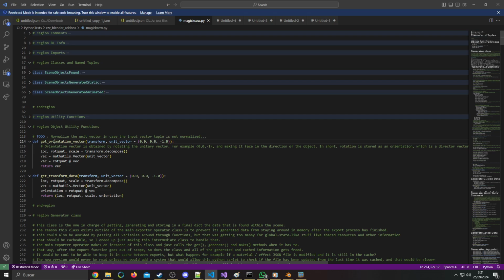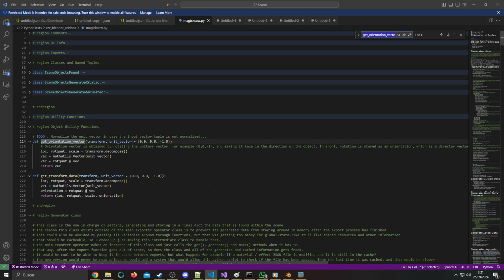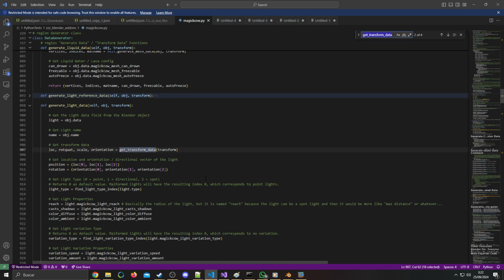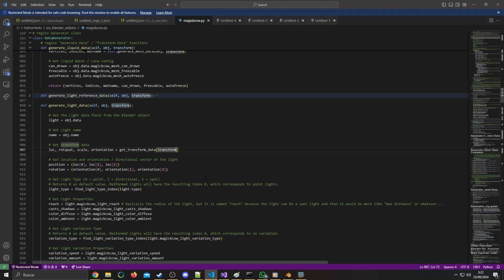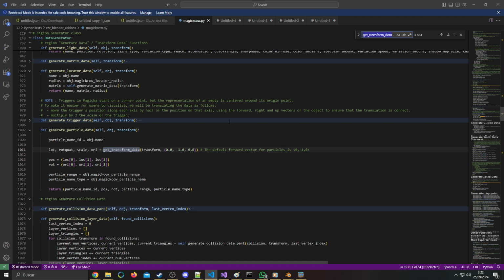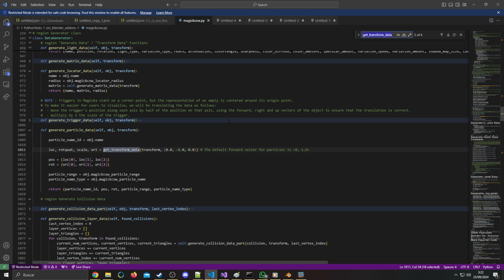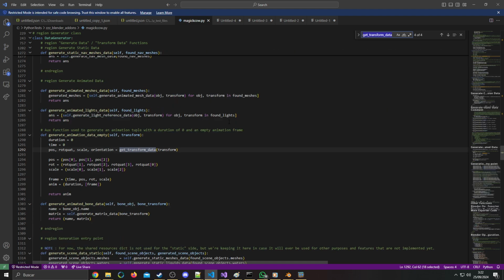Fixed Locator and Particle orientation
Fixed a small oversight with the locator and particle orientations caused by the way the newly rewritten code generates the data for those scene components.